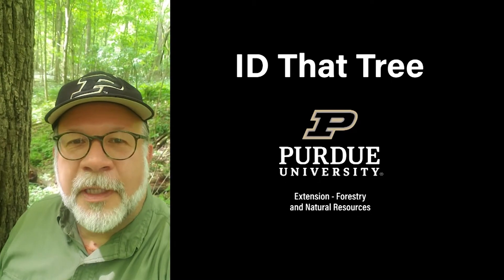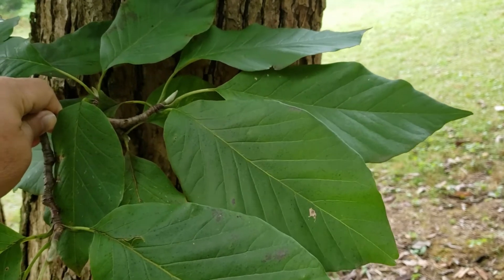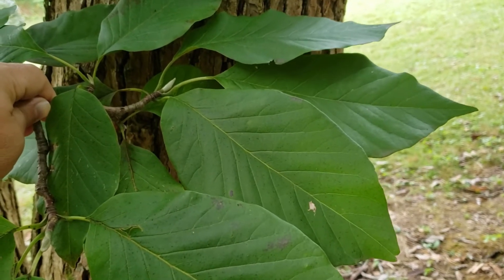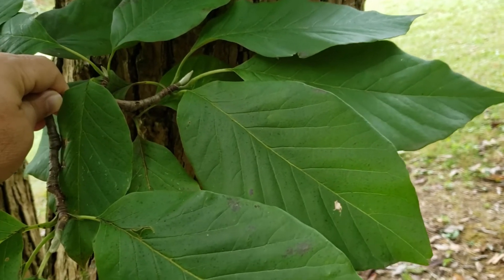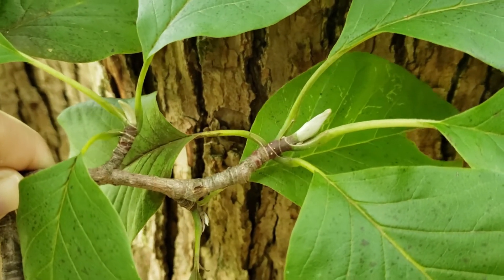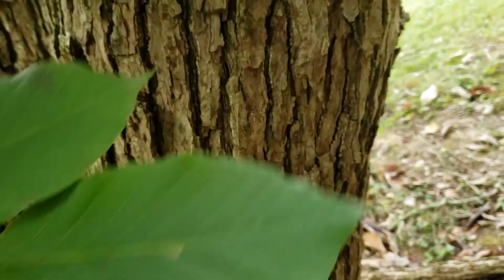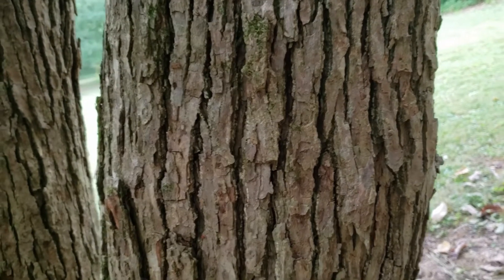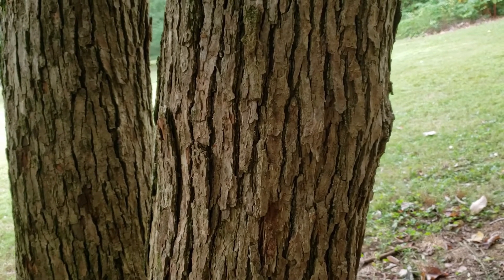ID That Tree: Cucumber Magnolia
On this edition of ID That Tree, we introduce you to the cucumber magnolia. This native Indiana species is much like other members of the magnolia family, except it has green cucumber-like fruit and a unique bark.